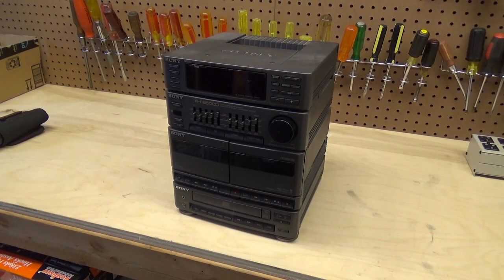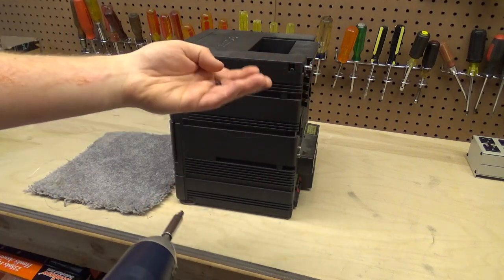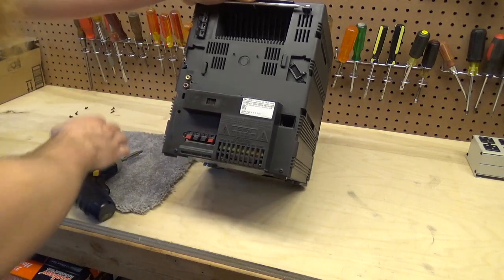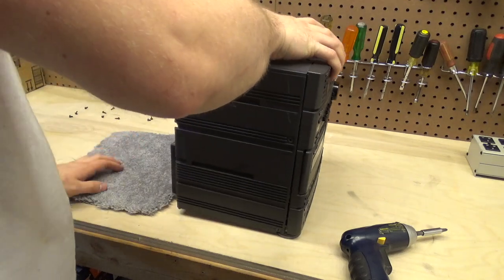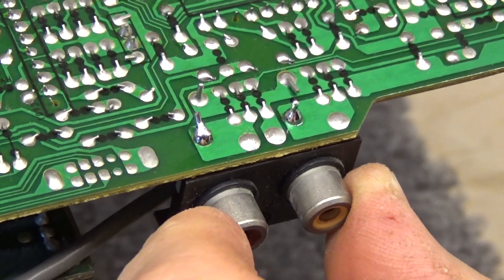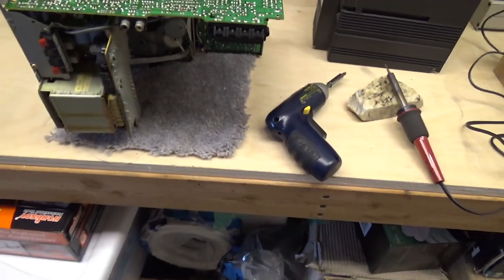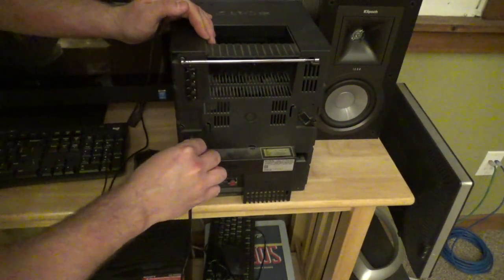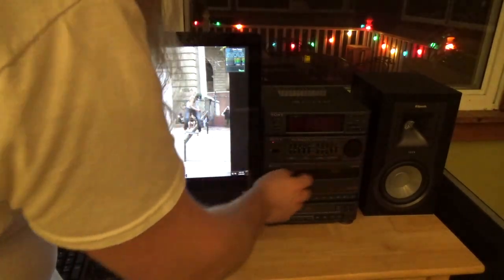Sony FH-B50CD Repair | Simple Solution, Bizarre Failure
Several months ago, my Sony FH-B50CD receiver used in my living room started to develop a poor connection with the audio input. For a while I was able to hold the cables at a certain angle and get a good connection, but eventually that stopped working as well.

The equipment came apart very easily, and the failure was obvious. 2 solder joints connecting the input jack to the board had degraded and needed to be reflowed. I reflowed the 2 joints and the unit returned to proper operation.

What's still to be determined, and may never be determined, is what transpired with the input cord. It seems as though the tip of one side of the cord broke off at some point, I can only imagine inside this machine. Perhaps this is why it finally stopped working entirely. What's odd is the jack still fits a plug perfectly fine, I'd expect the fit to be excessively tight if that piece was still in there.